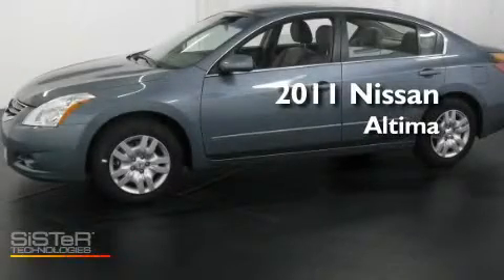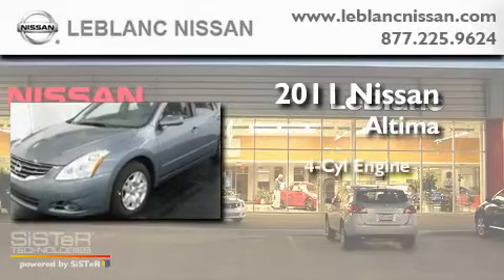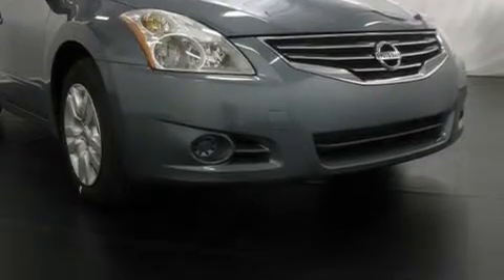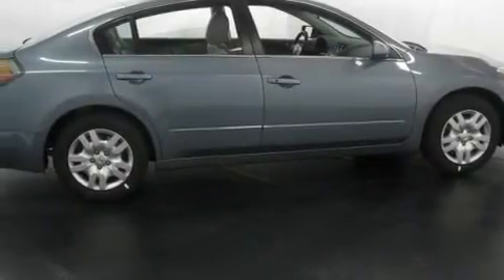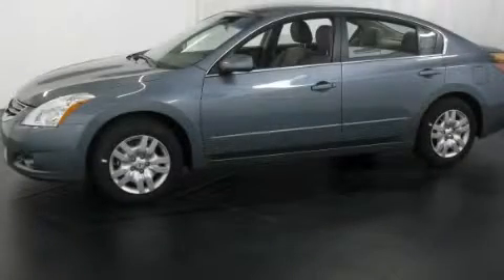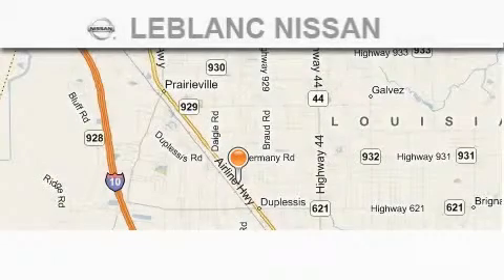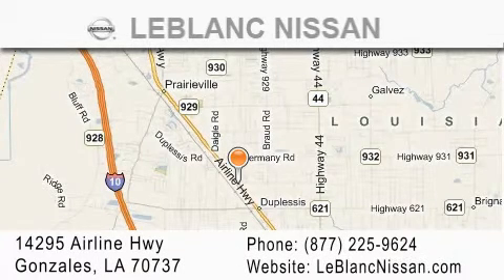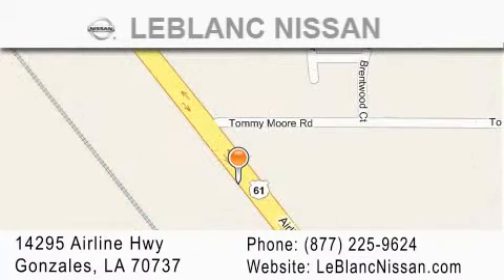2011 Nissan Altima Gonzales LA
Year : 2011

 Make : Nissan

 Model : Altima

 Engine : 4 Cylinder Engine

 Trans . : Automatic

 Exterior : Ocean Gray Metallic

 Miles : 1

 Interior : Frost

 Stock : N1492803

 LeBlanc Nissan

 14295 Airline Hwy

  , LA 70737